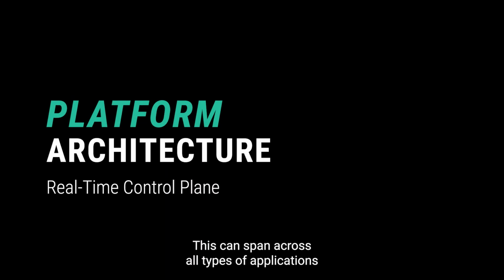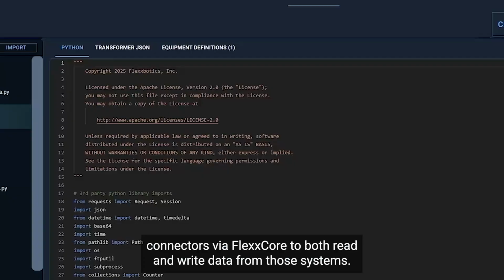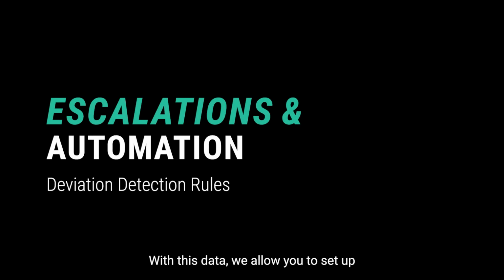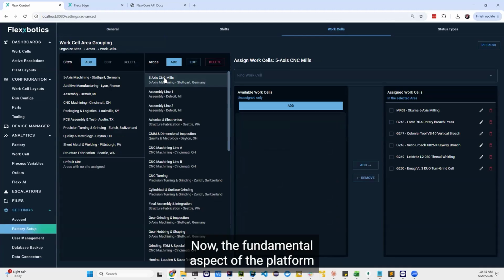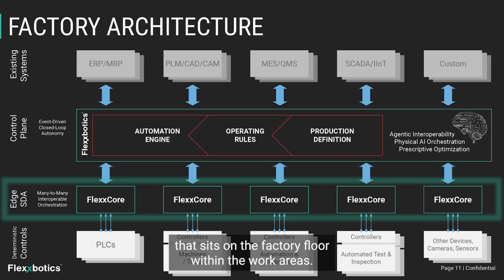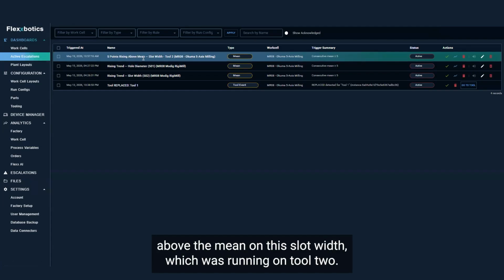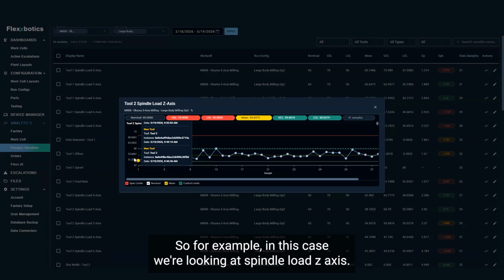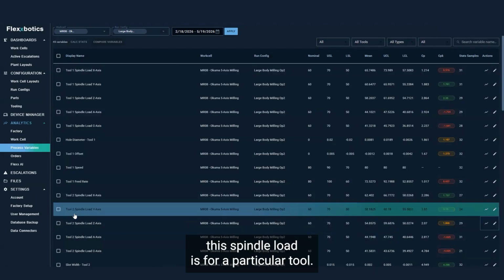Flexxbotics | Control Plane for Closed-Loop Autonomy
In this video, we show the control plane capabilities of the Flexxbotics platform for closed-loop manufacturing in high compliance environments with multi-factory operations.

Our real-time control plane connects machines, PLCs, test & inspection, automation and business systems - ERP, MES, QMS, IIoT and SCADA - to provide autonomous process control across your plants.

You’ll see how Flexxbotics
·     Collects deep protocol-level industrial data,
·     Contextualizes at the source,
·     Profiles actual production behavior,
·     Detects deviations & drift, and
·     Can apply governed adjustment for proactive correction.

With closed-loop control you can
·     Reduce unplanned downtime
·     Prevent defect occurrences
·     Improve throughput
·     Extend asset & tool life
·     Enable lights-out production

Flexxbotics does not replace deterministic machine control at the PLC or controller level. It sits above PLC controllers to manage data acquisition & normalization, semantic contextualization, interfacing interoperability, traceability, and cell level orchestration.

The platform provides the industrial data connectivity and process control foundation required for AI-ready manufacturing and greater production autonomy.

Learn more about Flexxbotics Autonomous Manufacturing Platform and the control plane capabilities

0:03 Platform Intro & Architecture
0:22 Platform Architecture
1:03 Autonomous Process Control
1:25 Escalations &Automation
2:12 Edge SDA Feedback
2:36 Active Escalations & Triage
3:11 Semantic Context
3:54 Run Configurations